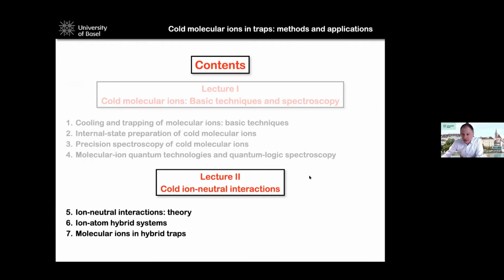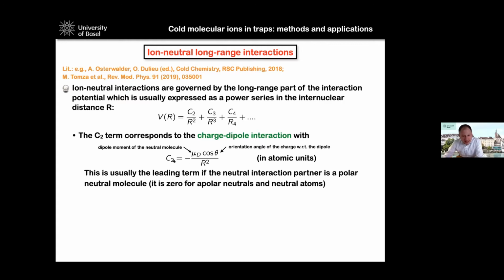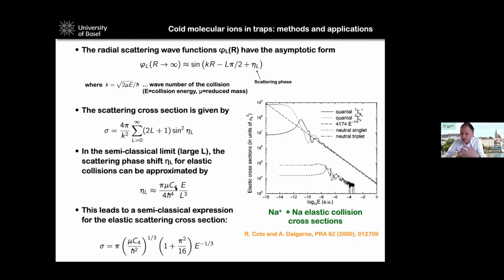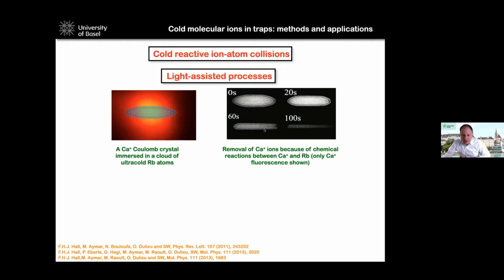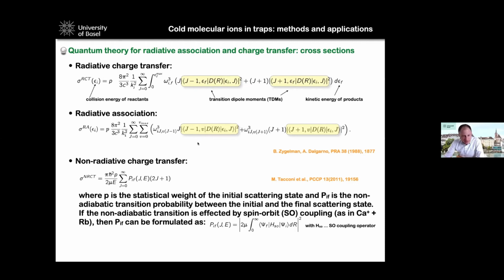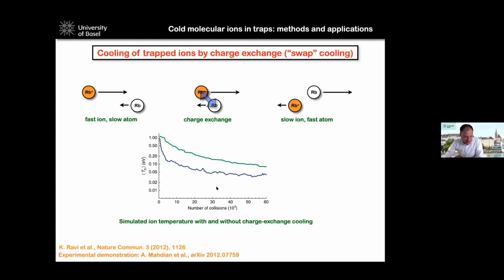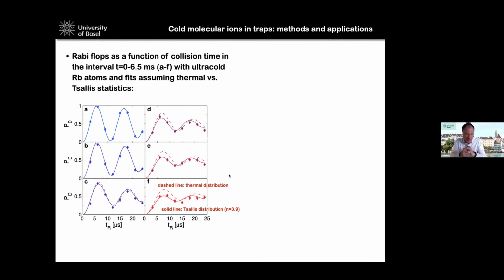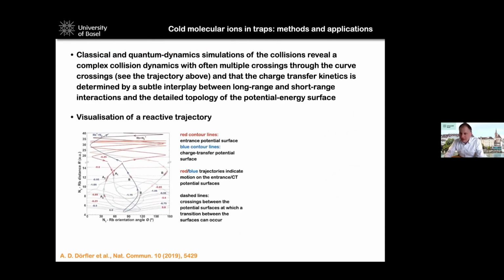Cold Molecular Ions In Traps: Methods And Applications (Lecture - 2) by Stefan Willitsch